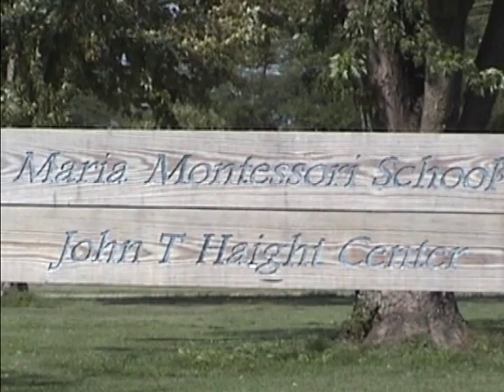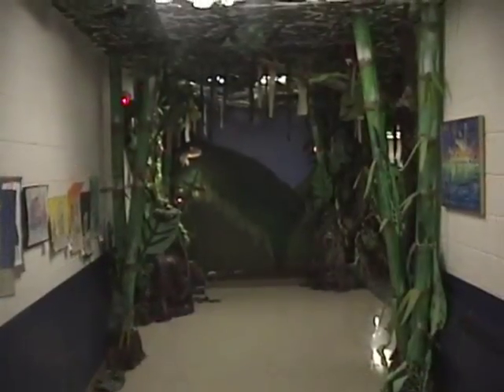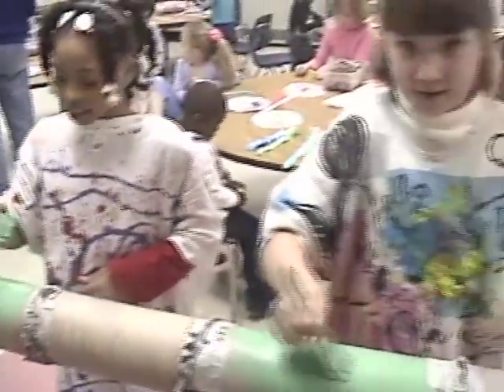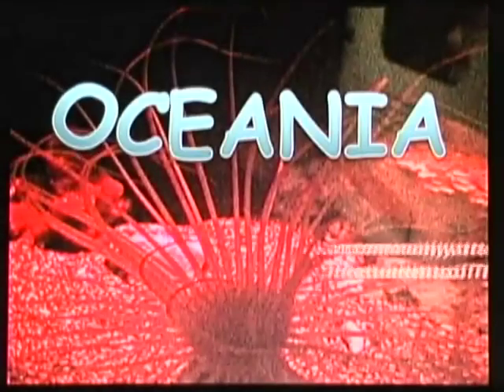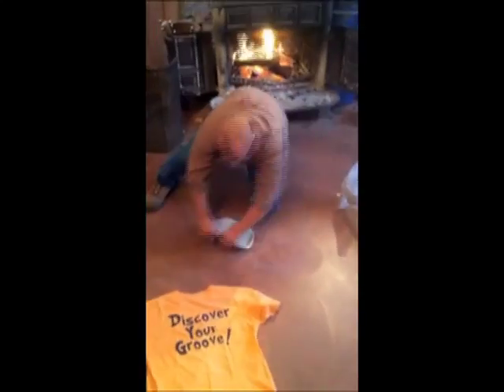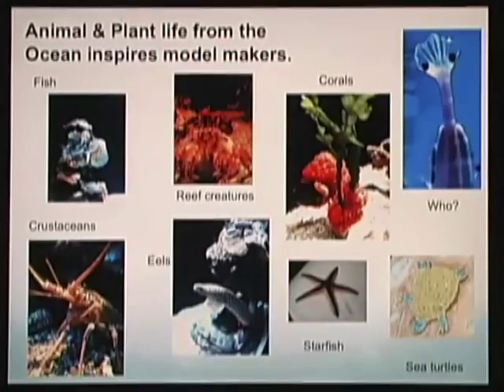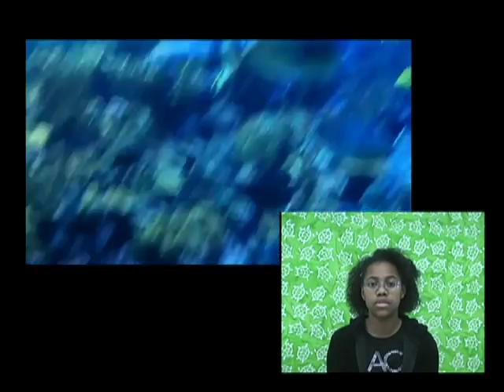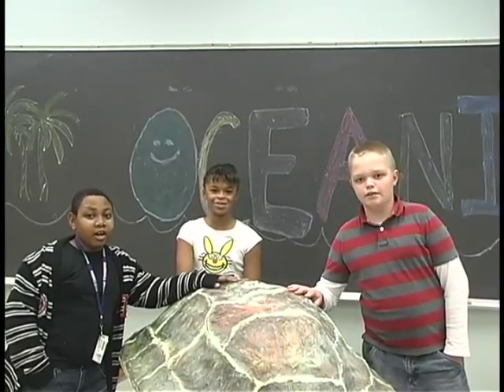Oceania at Marshall